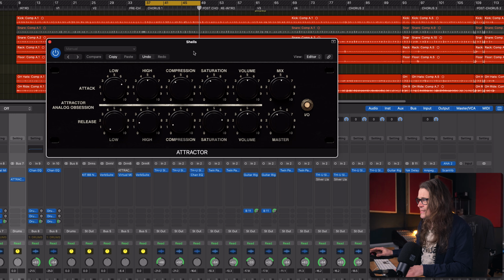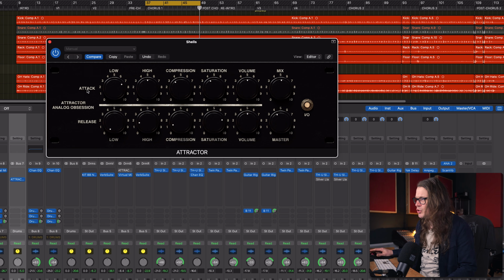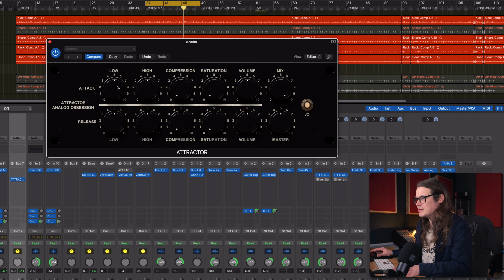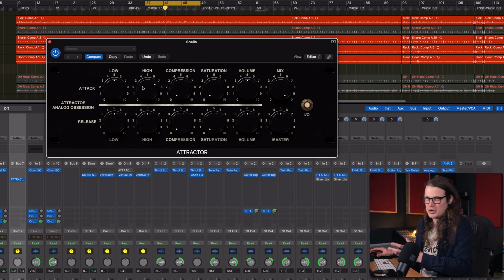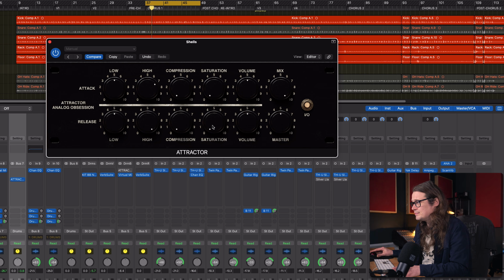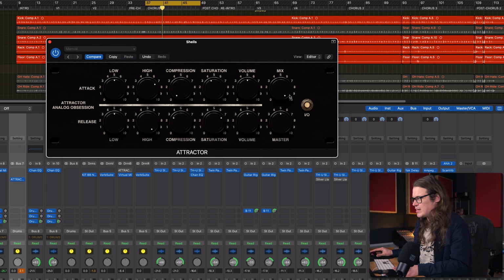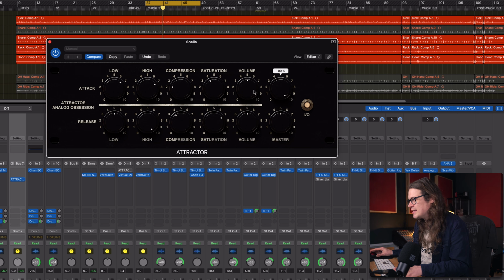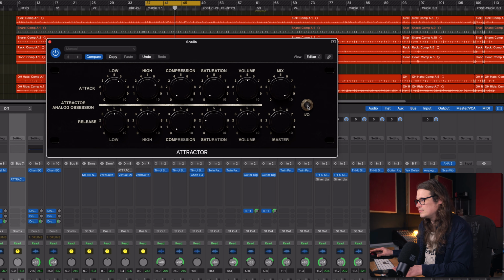Analog Obsession Attractor FREE PLUGIN!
Free plugins are awesome, right? They're a great way to reignite that spark if you're feeling a little uninspired. Analog Obsession have long been one of my favourite plugin companies due to their awesome sounding plugins, first and foremost, but also they're amazing payment model. Love what they do? Bung them a few quid. Love what they do but don't have any money? No worries, here are the plugins anyway.

Check out this awesome split attack/release dynamics processor with fantastic compression, saturation and high/low controls.